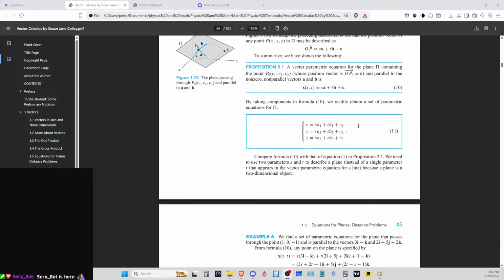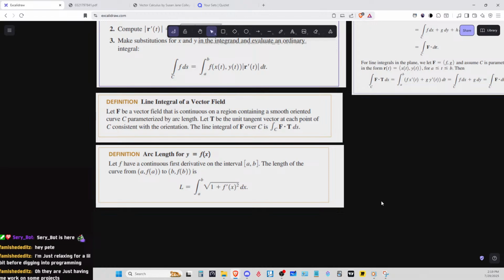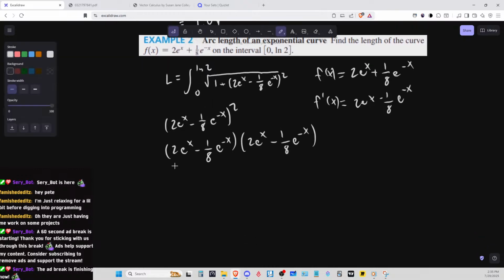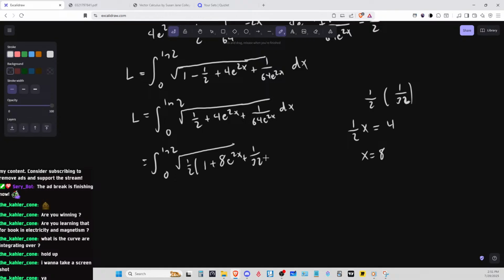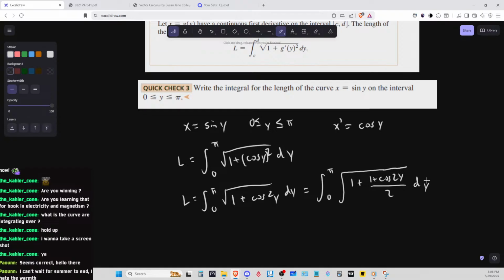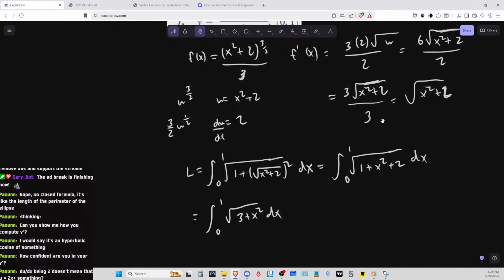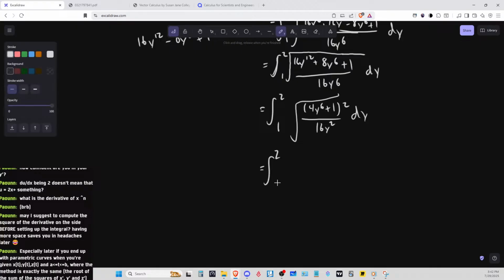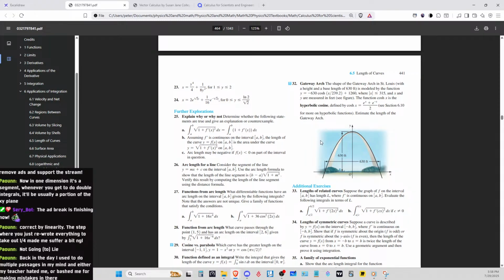Arc Length Intro to Line Integrals